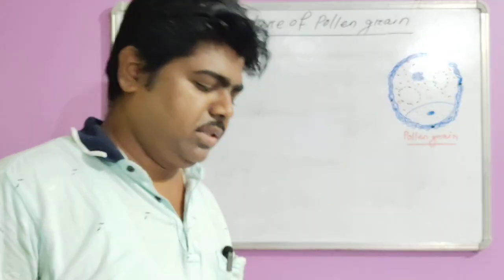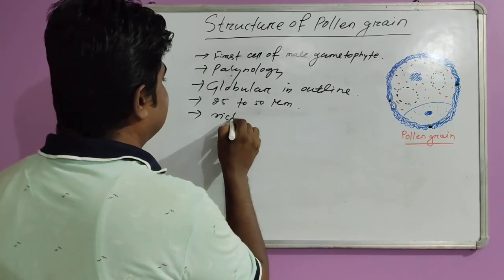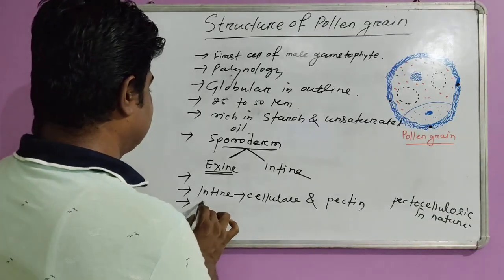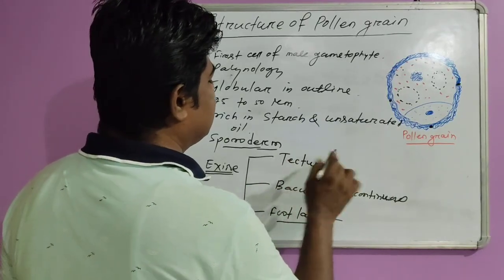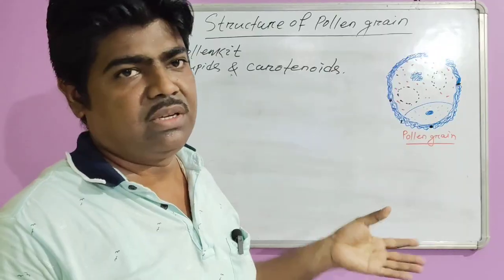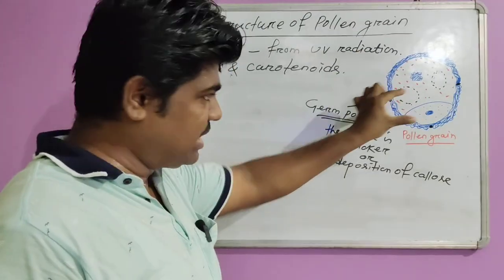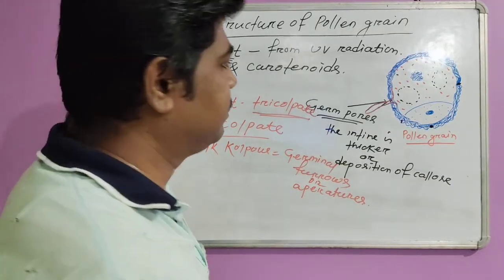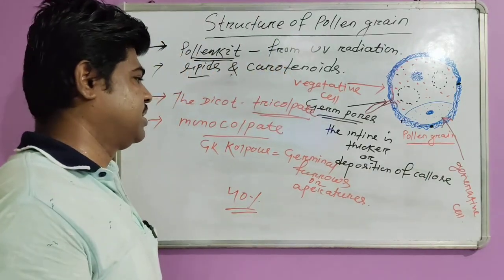POLLEN GRAIN STRUCTURE, PLANT REPRODUCTION. NEET BIOLOGY.